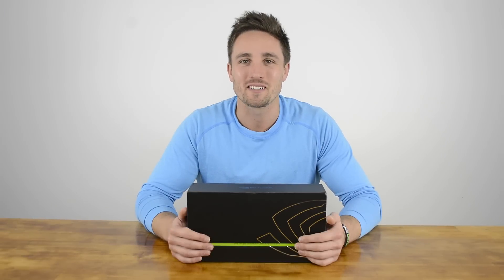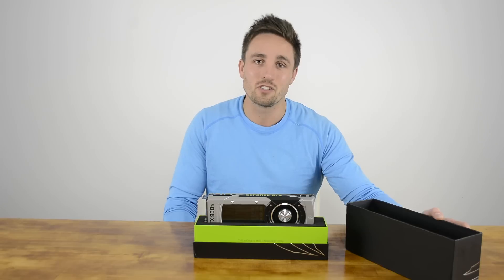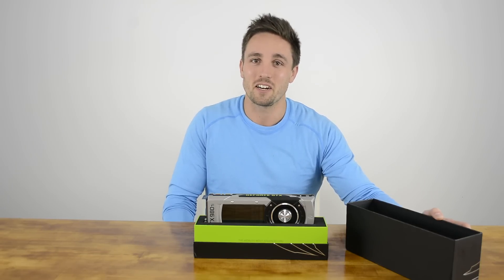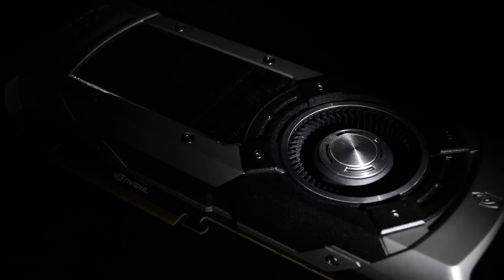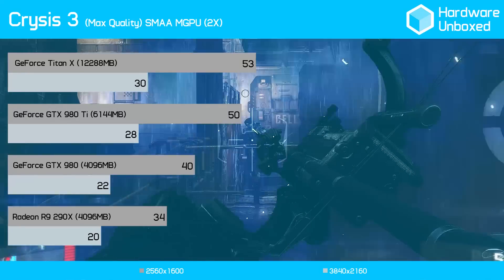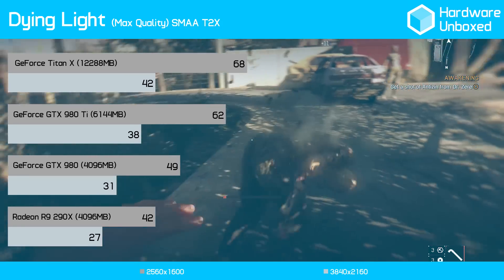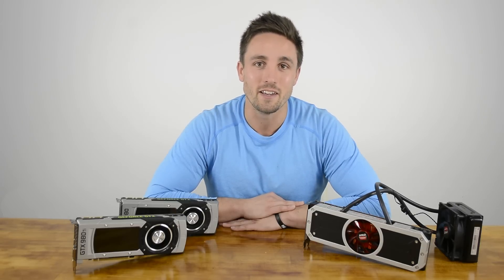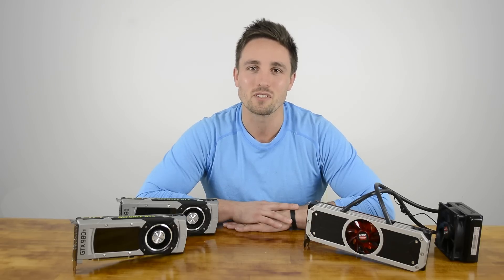Nvidia GeForce GTX 980 Ti: Benchmark and Review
Nvidia has just announced the GeForce GTX 980 Ti and we have it on hand for some benchmarks.

Priced at $650 the GTX 980 Ti features 2816 CUDA cores, 6GB of memory and should deliver similar performance to the much more expensive GTX Titan X.

0:57 - I reveal Nvidia's RRP for the 980 Ti
1:08 - you see it out of the box & we cover technical details
2:42 - Benchmark Crysis 3
3:12 - Benchmark Battlefield 4
3:26 - Benchmark Battlefield Hardline
3:42 - Benchmark Dying Light
3:55 - Benchmark The Witcher 3: Wild Hunt
4:14 - Benchmark Grand Theft Auto V
5:04 - Overall

KEY FEATURES

- Maxwell GM200 Based.
- 2816 CUDA Cores
- 6144MB GDDR5 Memory Buffer.
- Extreme Overclocking Potential.
- Very Power Efficient.
- Much better value than Titan X at $650.
- Board partners can create custom designs.

PRODUCT Links